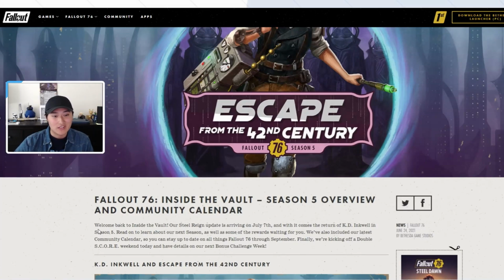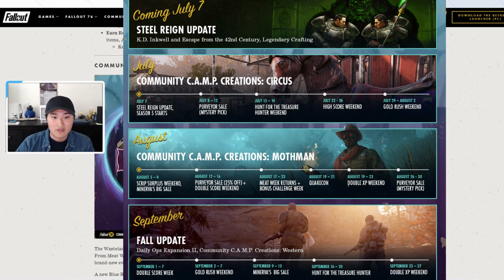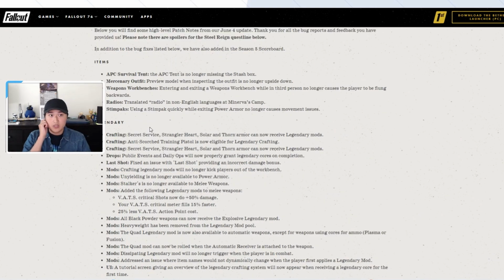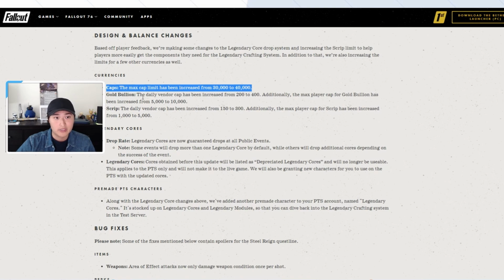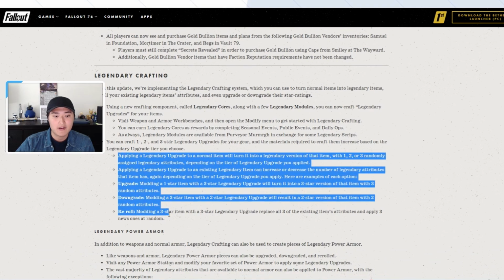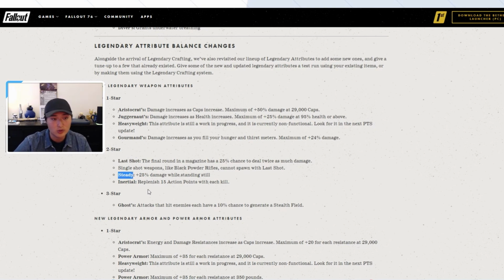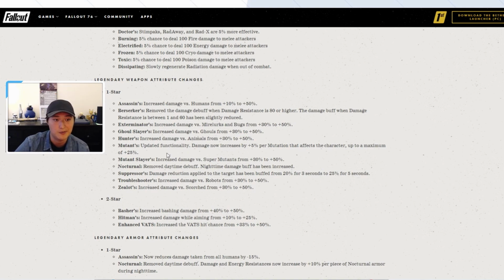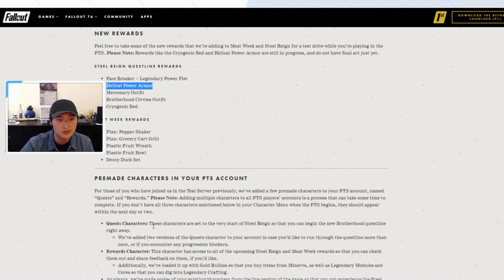FALLOUT 76 SEASON 5 INSIDE THE VAULT OVERVIEW | Season 5 Content and Changes Sneak Peak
In todays video, I talk about the season 5 inside the vault overview and take a look at the latest PTS update notes to get an idea of what we can expect for season 5 content and updates. There is still time before July 7th where more changes can be made on PTS but we can get a general idea right now.

DOUBLE S.C.O.R.E WEEKEND DETAILS
Event Start: 12:00 p.m. ET on Thursday, June 24
Event End: 12:00 p.m. ET on Monday, June 28
Lastly, starting on June 29, we’re kicking off another Bonus Challenge week! Speed through the Scoreboard with two additional Daily Challenges every day until July 6th.

BONUS CHALLENGE WEEK DETAILS
Event Start: 12:00 p.m. ET on Tuesday, June 29
Event End: 12:00 p.m. ET on Tuesday, July 6
NEWS | FALLOUT 76

0:00 Intro
0:17 Inside the Vault - Scoreboard Theme
0:35 Season 5 Highlights
1:25 Unlimited Rank Rewards After Rank 100
2:14 Community Event Calendar
3:25 Minerva, the new Gold Bullion Merchant
4:19 DOUBLE SCORE + 2 Additional Daily Challenges
4:37 Latest PTS Update
5:09 Quick Changes
7:00 Legendary Crafting Recipes or Combinations
7:28 Currencies Limit Changes
8:18 Legendary Cores Drop Rate
8:31 Bug Fixes
8:56 Steel Reign Questline
9:15 New Vendor: Minerva
10:08 Legendary Crafting or Modding
10:52 Legendary Power Armor Effects
11:42 Legendary Attribute Changes, New Attributes and Balance Changes
17:10 New Rewards for Meat Week and Steel Reign
18:12 Outro

I stream every day on this YouTube channel around 1pm PST!

♢More PoxiiPro♢